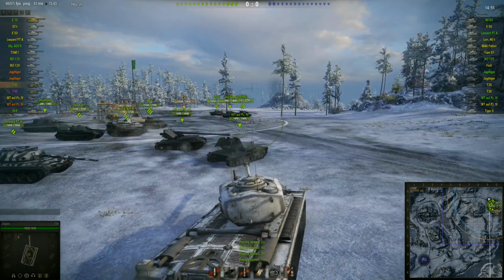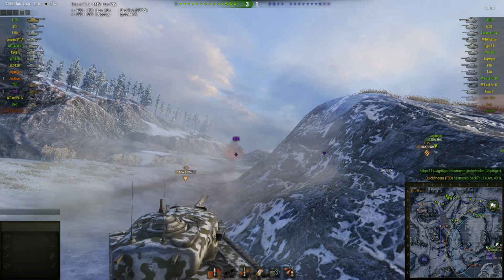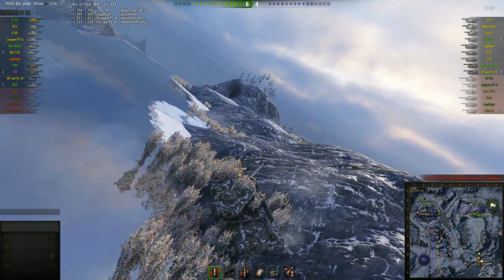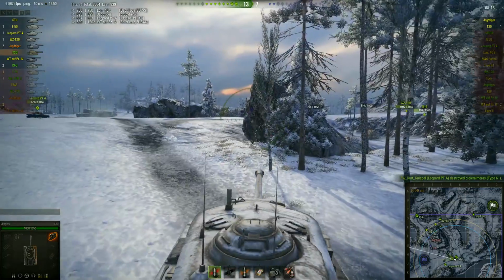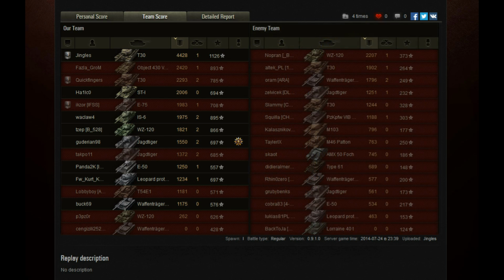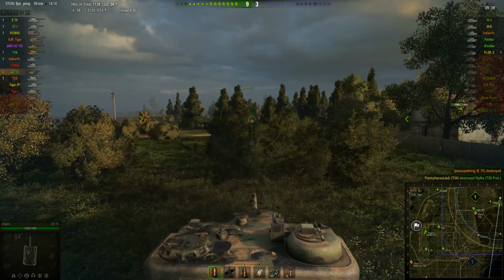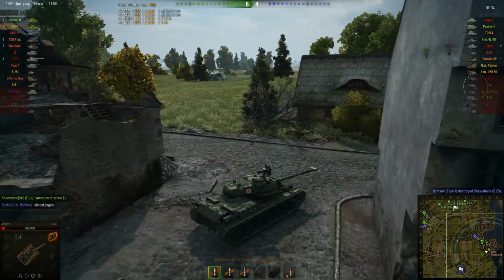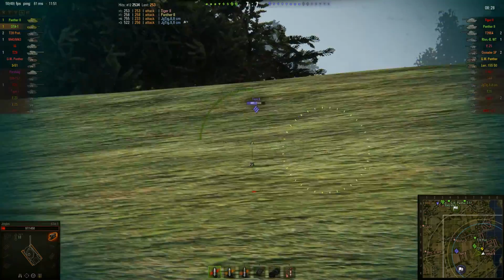World of Tanks - Random Acts of Violence 18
In this episode of Random Acts of Violence I crush my enemies in the T30, engage my cloaking device in the AT-15 and use my teammates as artillery detectors in the STA-1.  All done in the best possible taste.